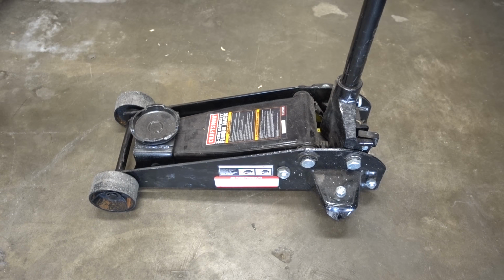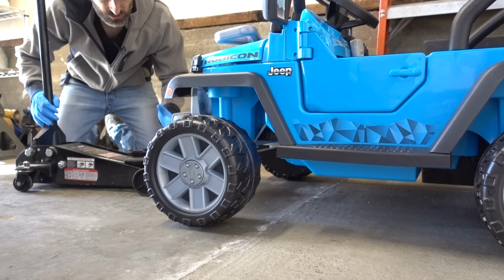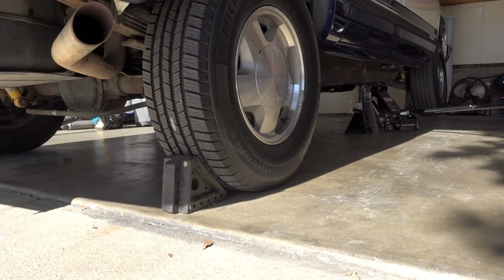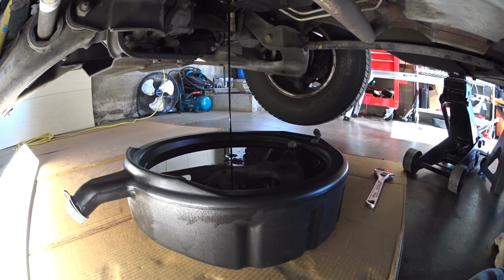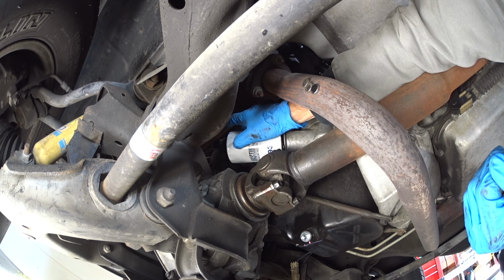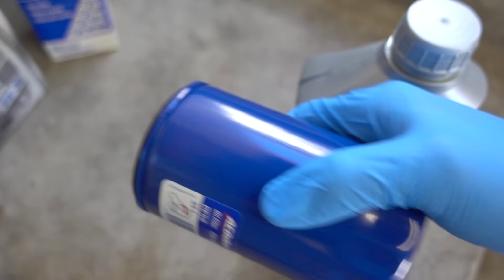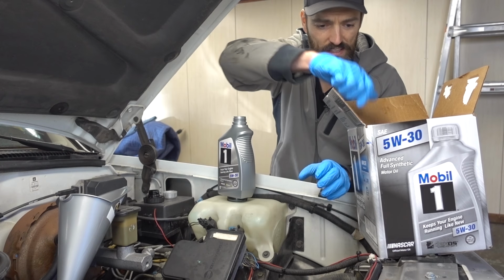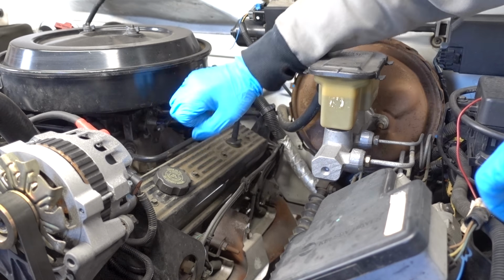How To Change Your Oil BETTER THAN THE DEALERSHIP!!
In this video I show the basics of an oil change and talk about why it may be better, to change your own oil, than taking your vehicle to the dealership.

Floor jacks on Amazon
Jack stands on Amazon
Mobil 1 5w-30